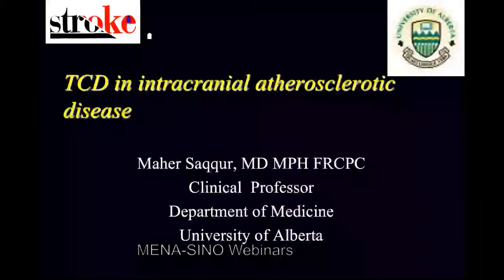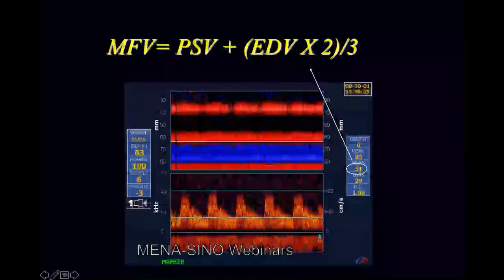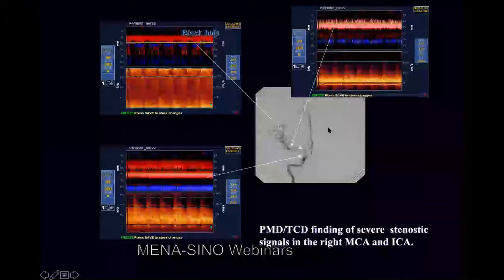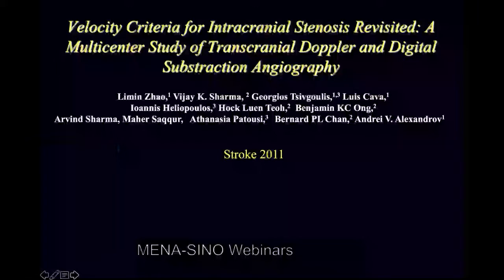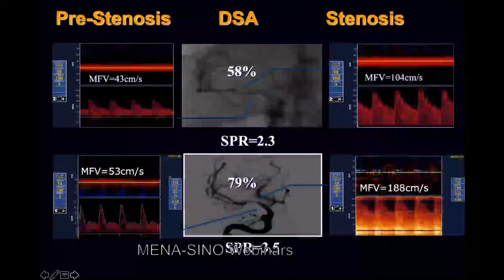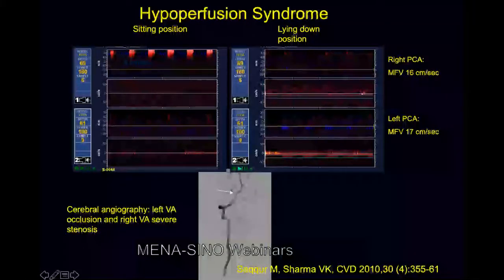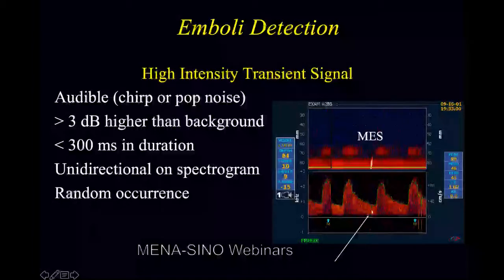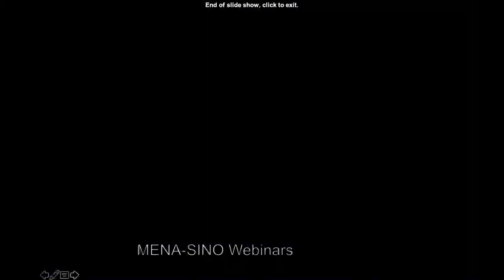TCD in evaluating patient with IC atherosclerosis by Mahar saqqur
MENA-SINO Webinars